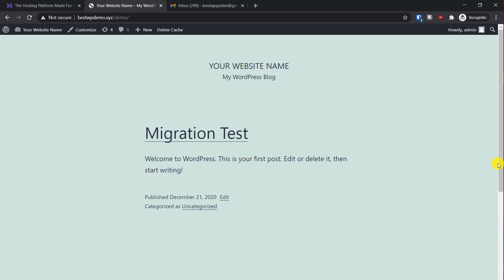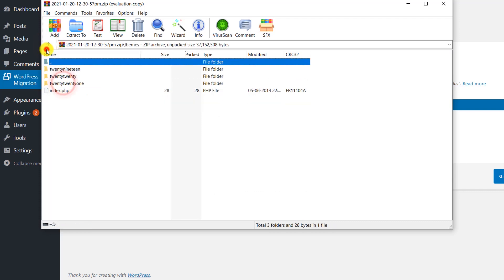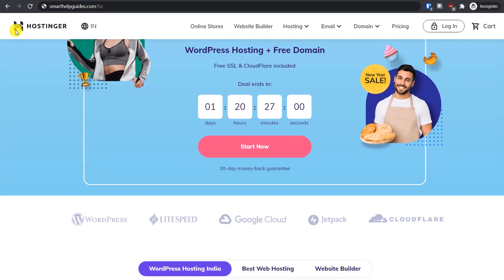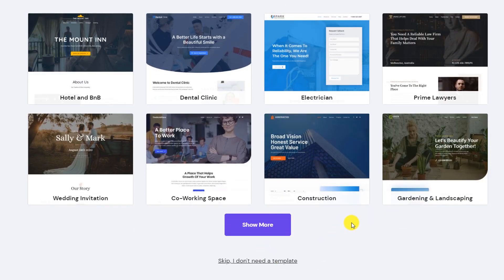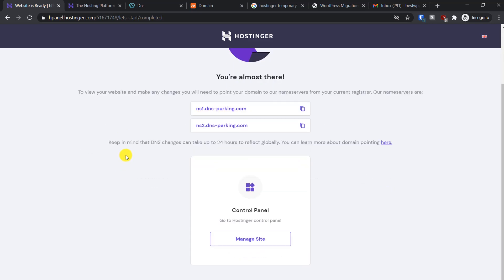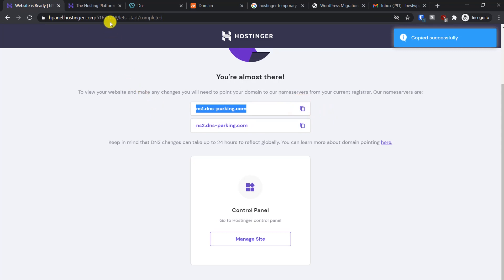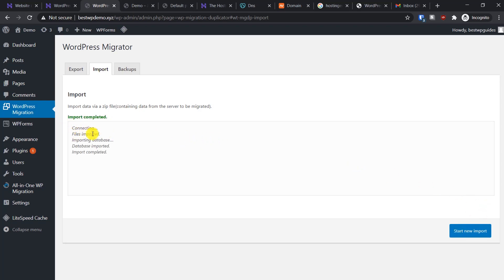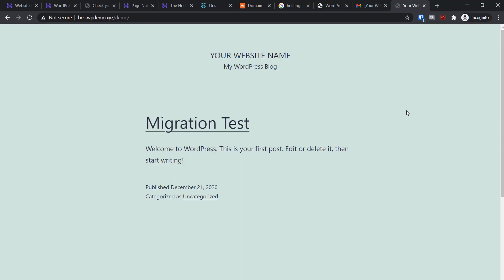[2021] How to Migrate or Transfer Wordpress Website to Hostinger Server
In this video you can learn how to migrate your wordpress website from any hosting company like siteground, namecheap, bluehost, hostgator etc to Hostinger Wordpress webhosting.

Index:
0:00 Intro
0:28 Step 1 - Export your Wordpress Website Content
2:10 - Download and Verify exported file
2:55 - Step 2 - Buy Hosting from Hostinger Website
5:25 Exclusive Hostinger Coupon Code
6:18 Complete Signup and Payment for Hosting
6:48 Setup Hostinger Hosting for Wordpress Website
9:35 Update Domain Namerservers to Hostinger's Nameservers
10:14 How to update nameservers for godaddy domain
11:05 How to update namerservers for namecheap domain
12:06 After updating namerservers
12:50 Install Wordpress on Hostinger Server
15:12 Final Step - Import Migrate/Transfer Wordpress Website content to new site
16:55 Migration Successful Verification.
17:08 Troubleshoot migration and Outro